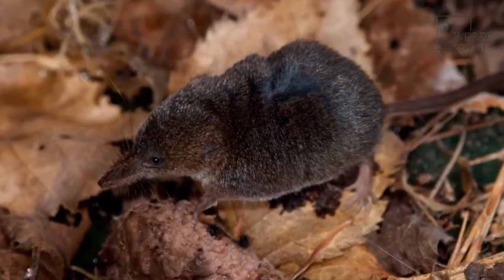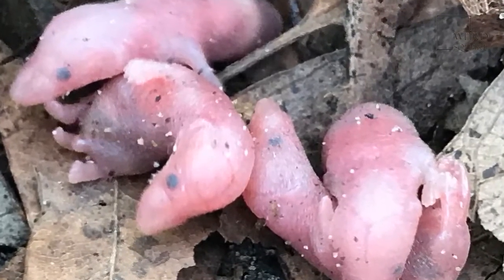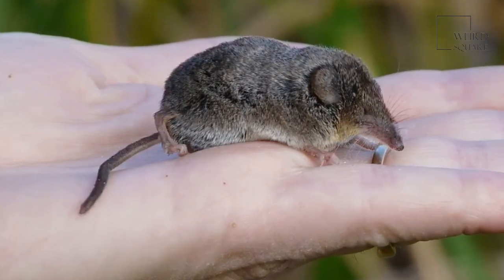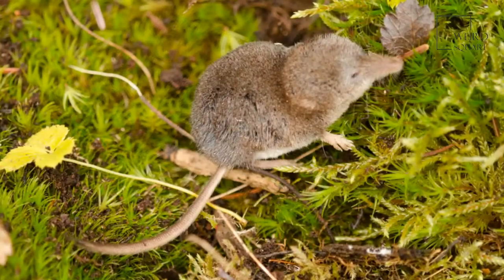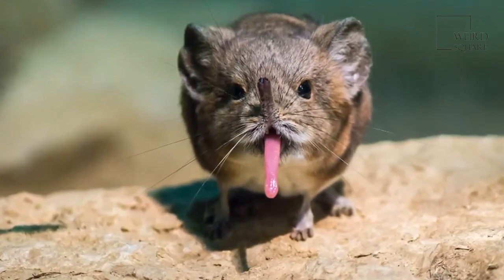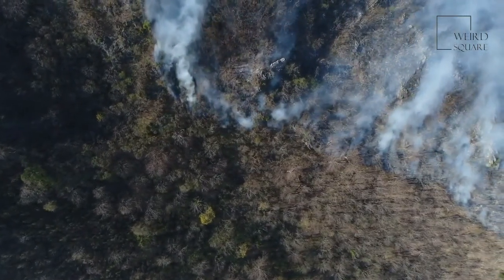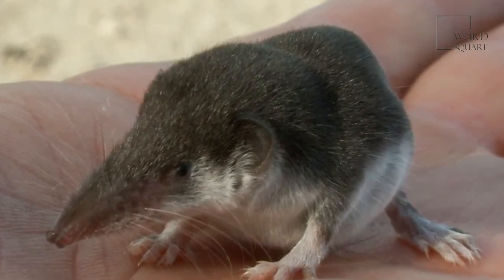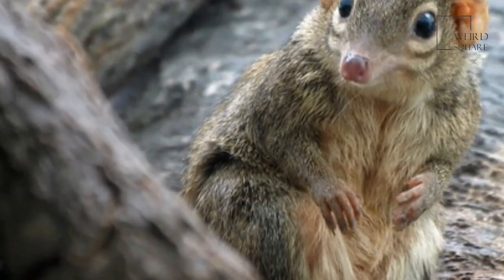Elephant shrews are more closely related to elephants than shrews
You would never guess it by looking at them, but elephant shrews are more closely related to elephants than shrews. Elephant shrews are small, furry mammals that resemble giant mice or gerbils. In spite of their name, they are not actually shrews, and despite their appearance, they are not rodents either. Elephant shrews are most closely related to moles and tenrecs.